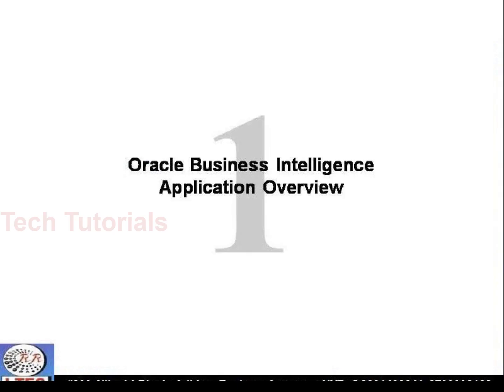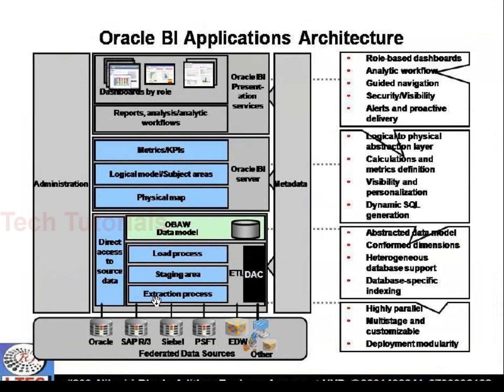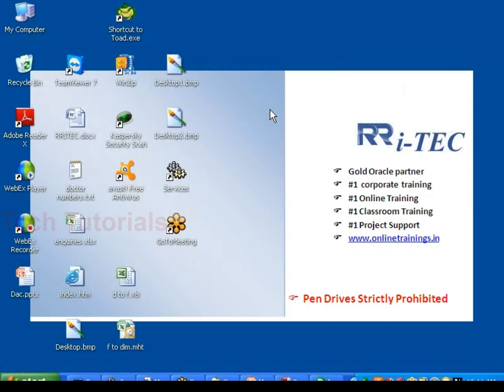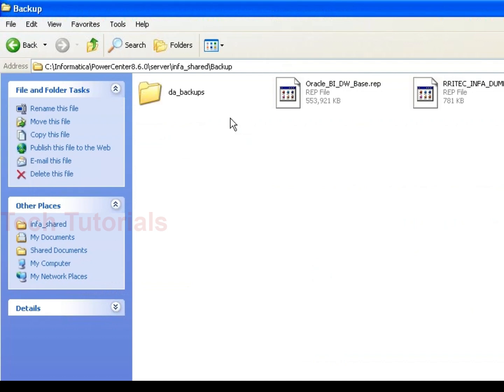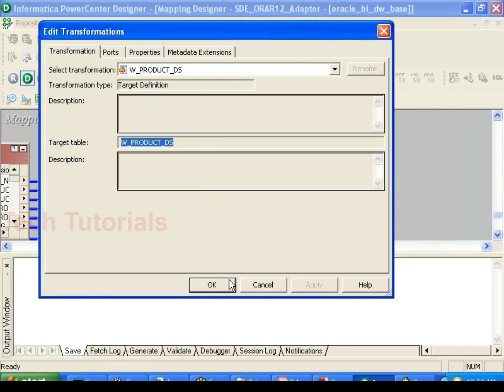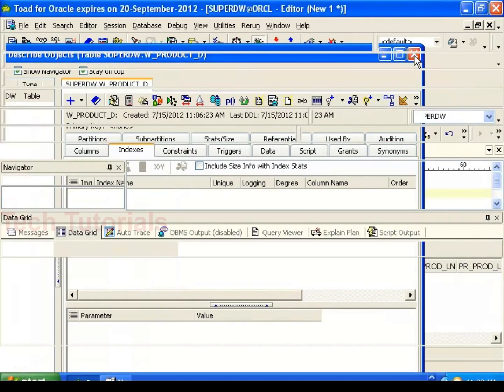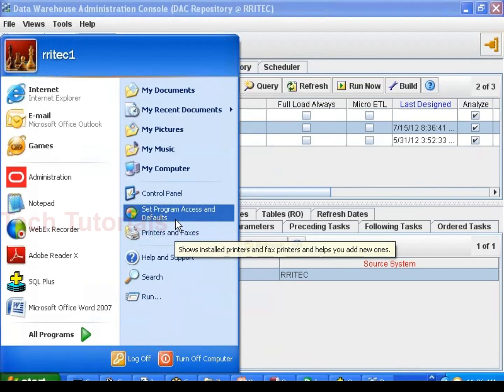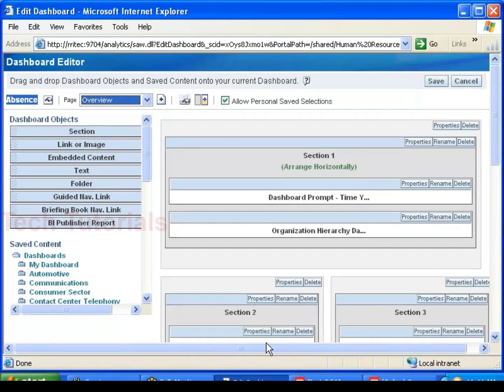Oracle Business Intelligence Applications (OBIA) Tutorial | ETL, DAC & Informatica Explained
🚀 OBIA (Oracle Business Intelligence Applications) Complete Tutorial

In this video, you'll learn Oracle Business Intelligence Applications (OBIA), one of the most widely used enterprise analytics solutions built on Oracle Business Intelligence Enterprise Edition (OBIEE).

OBIA provides pre-built ETL mappings, data warehouse models, dashboards, KPIs, and analytics for various business domains such as Finance, HR, Supply Chain, Procurement, and Sales.

📌 Topics Covered:

✅ Introduction to OBIA

✅ OBIA Architecture Overview

✅ OBIA Components

✅ DAC (Data Warehouse Administration Console)

✅ Informatica ETL Integration

✅ OBIEE Integration

✅ Subject Areas and Dashboards

✅ Load Plans and Execution Flow

✅ Security and User Management

✅ OBIA Interview Questions & Answers

✅ Best Practices and Troubleshooting

This tutorial is ideal for OBIEE Developers, Data Warehouse Professionals, ETL Developers, BI Consultants, and Oracle Analytics Administrators.